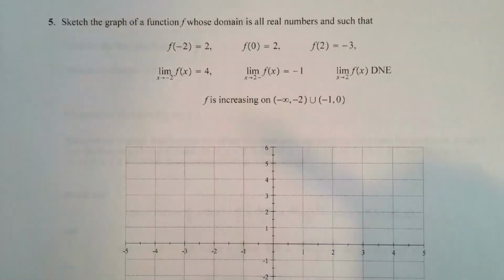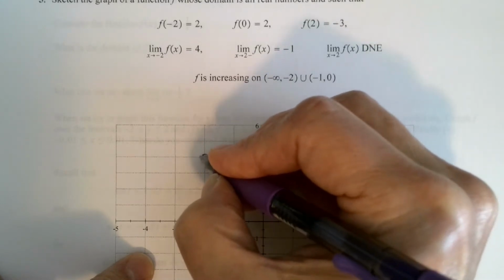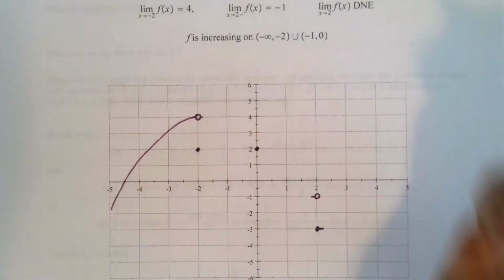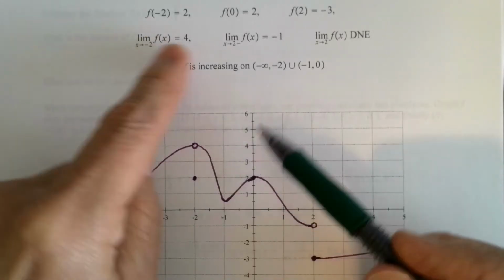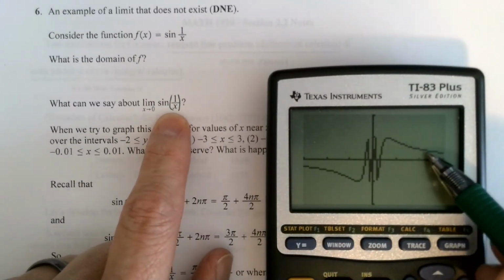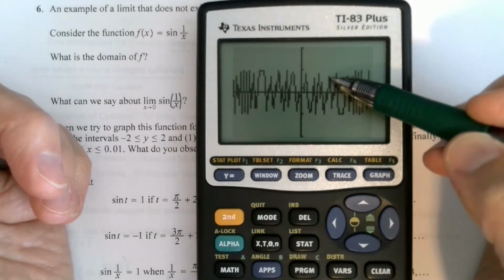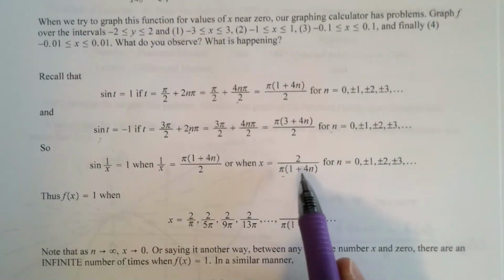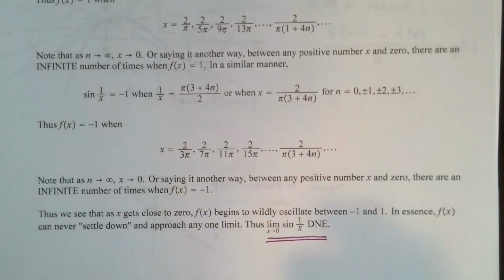Limits Numerically and Graphically Part 3